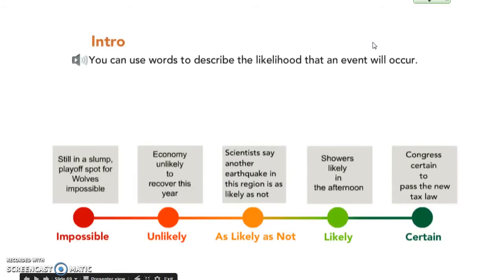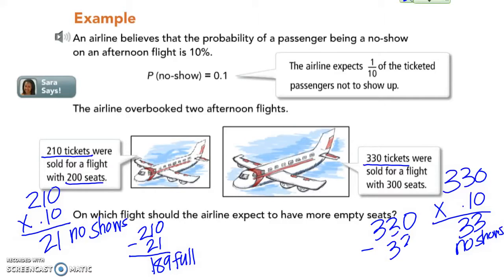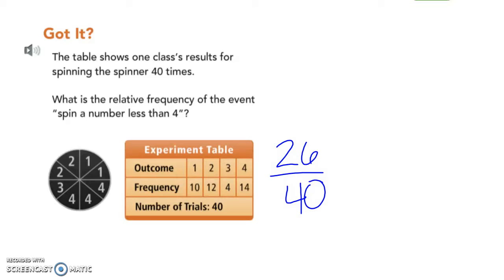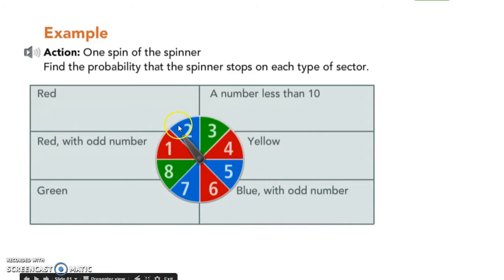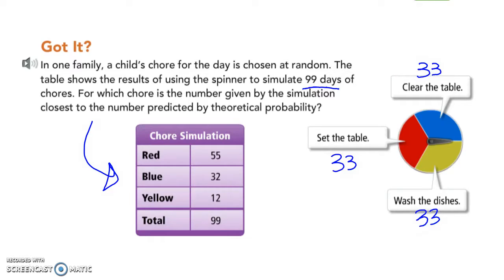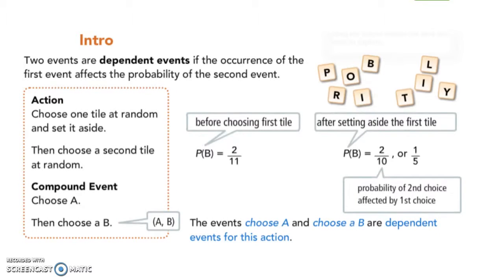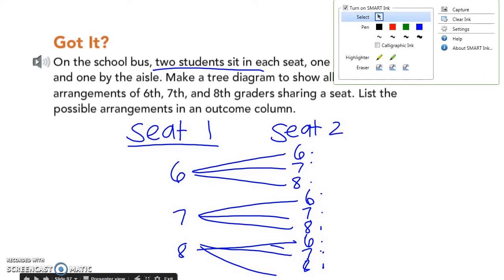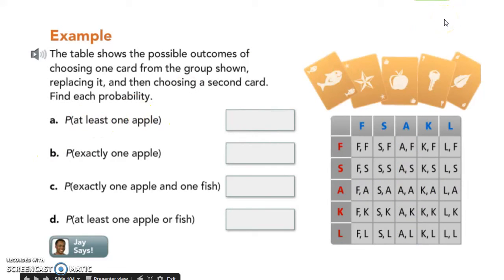SC Ready Review Probability